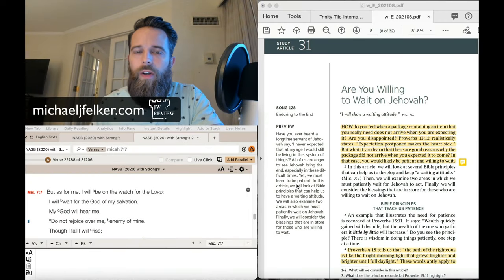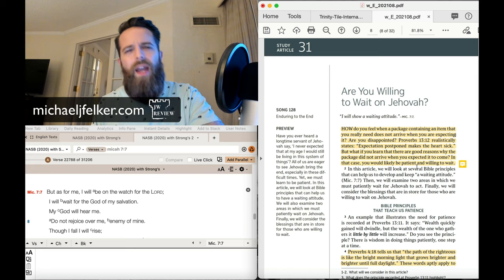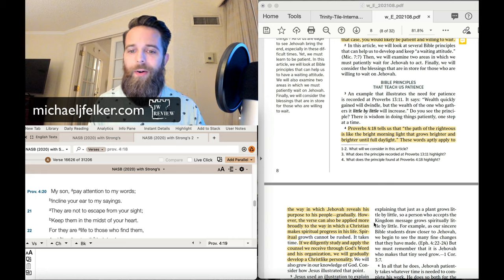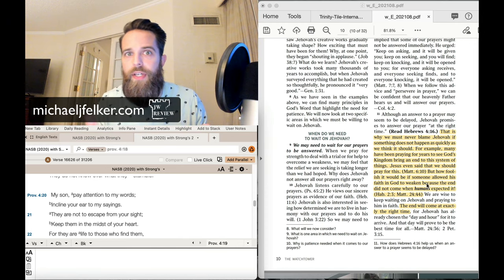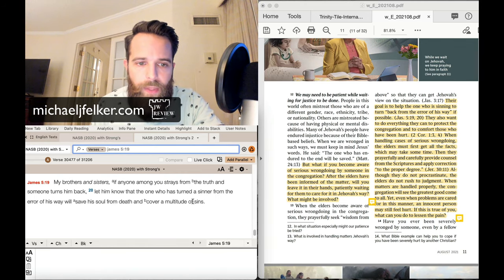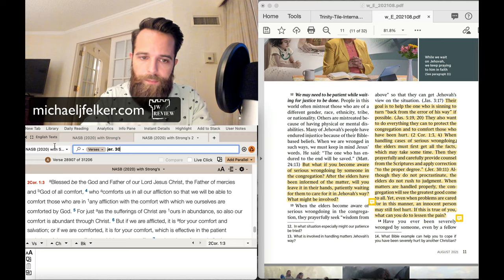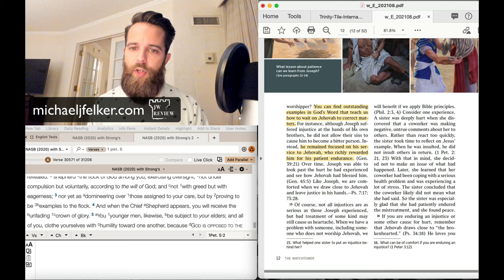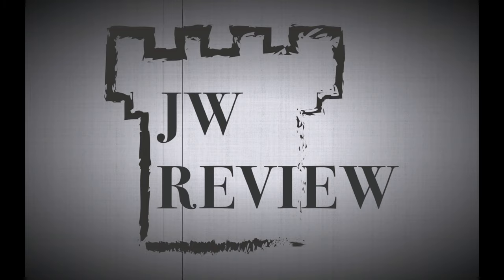Are You Willing to Wait on Jehovah? - Watchtower Study Review August 2021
Topics of discussion: failed predictions, new light, elders, confronting sin in the congregation, waiting on Jehovah (a.k.a waiting on the org), child abuse

***LINKS AND MORE INFO ABOUT THIS SHOW***